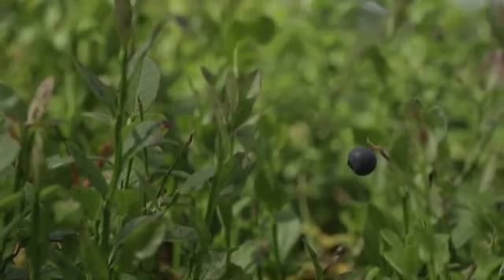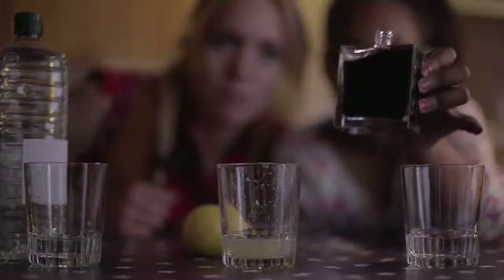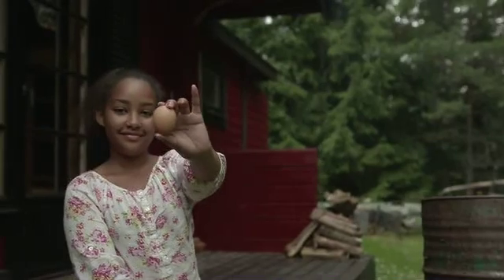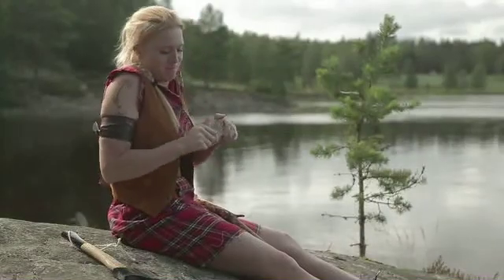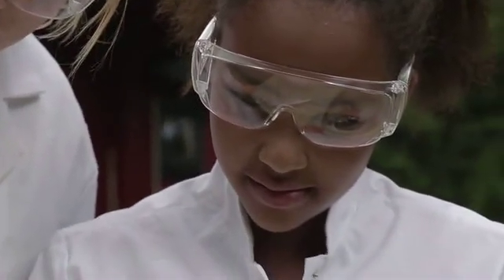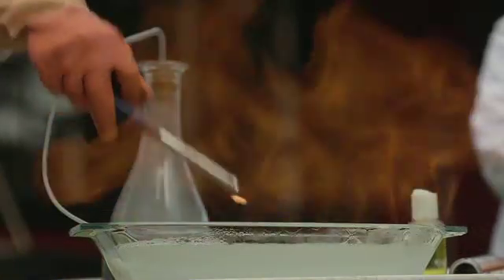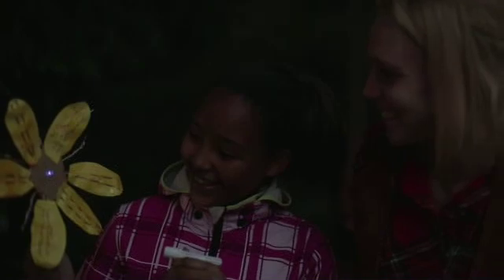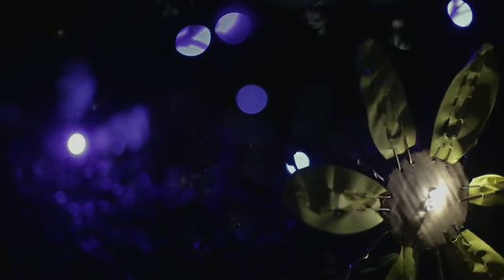Full Proof Zuur ENGELS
Een wetenschapsprogramma speciaal voor kinderen. Op televisie wordt wetenschap vaak bedreven door mannen met witte jassen in een laboratorium. Full Proof gaat naar buiten en laat kinderen zélf de experimenten uitleggen. Het programma wordt over de hele wereld opgenomen. Want: natuurwetten zijn voor iedereen, over de hele wereld, hetzelfde. De locatie van de aflevering heeft altijd iets te maken met het thema.

Kinderen in de leeftijd van 7 tot 12 jaar zijn nieuwsgierig naar de wereld om hen heen. Ze stellen veel vragen en willen weten hoe dingen werken. Een perfecte leeftijd om op een luchtige en leuke manier kennis te maken met wetenschap. Iedere aflevering van Full Proof wordt gepresenteerd door een ander kind. Zij doen een aantal verrassende experimenten rondom één wetenschappelijk thema, bijvoorbeeld 'oppervlaktespanning' of 'magneten'. De proeven zijn simpel, en bijna allemaal thuis na te doen met de inhoud van een keukenkastje. Kijkers kunnen thuis op basis van de afleveringen wetenschappelijk experimenteren, wetenschap wordt zo onderdeel van het dagelijks leven.

Petra woont in Zweden en plukt in de zomer altijd bessen. Ze probeert altijd lekkere rijpe uit te zoeken, maar soms zit er een zure bes tussen. Samen met Linnea, de sterkste vrouw van Zweden, ontdekt ze welke leuke experimenten je met zuur kan doen.